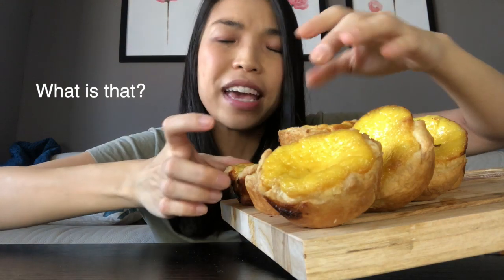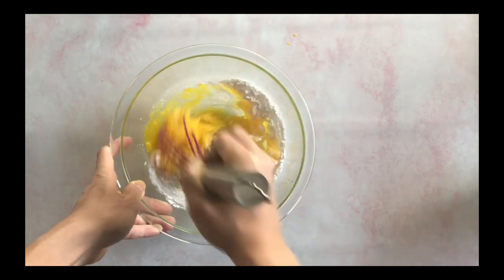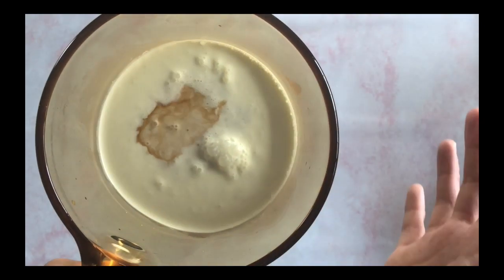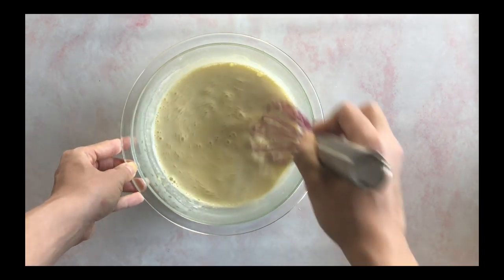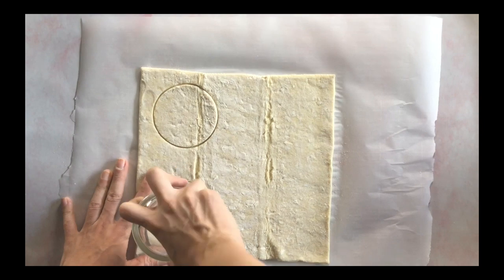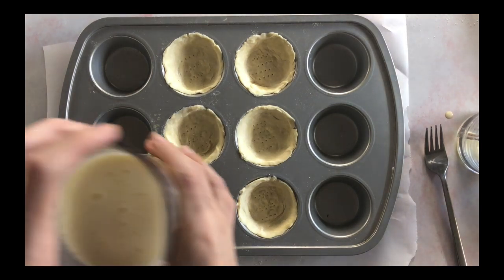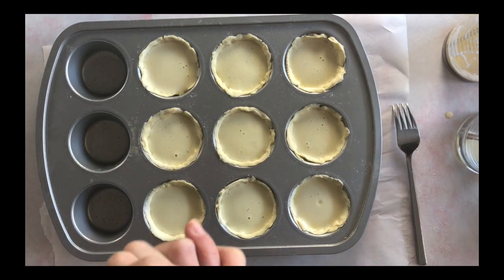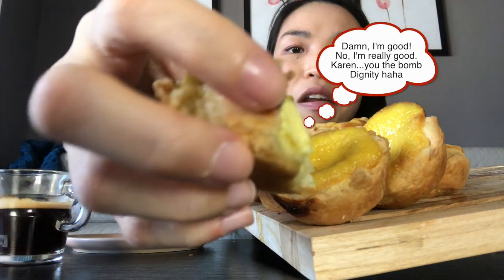How to make Simple Creamy Egg tarts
Simple and Easy Egg Tart

Making desserts can be fun and not intimidating.  Follow me and I'll show you how easy it is to make sweets!!

Remember to always end the day with something sweet!!

Tools:
muffin or cupcake pan

Ingredients:
3 large egg yolks
2/3 cups (75 grams) sugar
1 tablespoon (10 grams) corn starch
1 cup (200 mL) heavy cream
1/2 cup (100 mL) Milk
2 Teaspoons vanilla